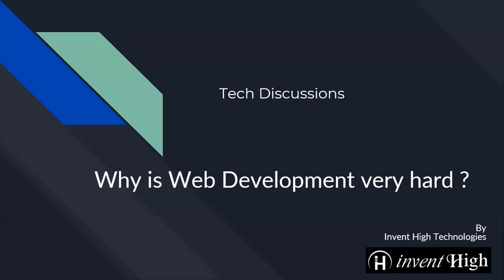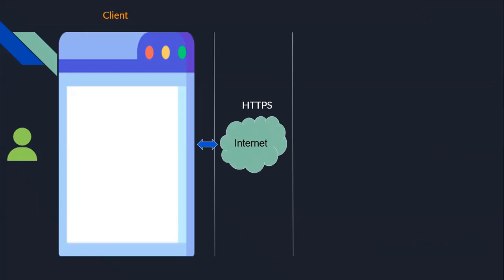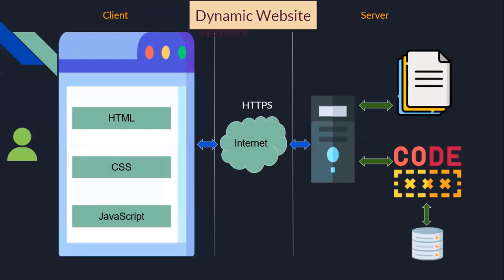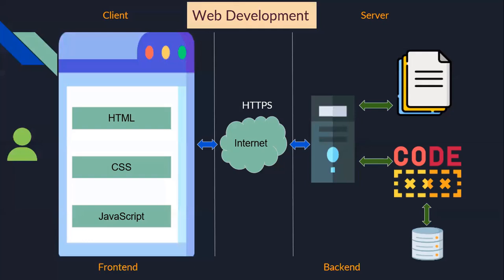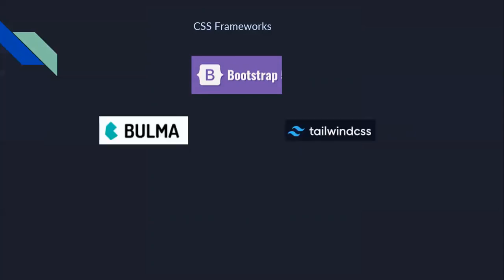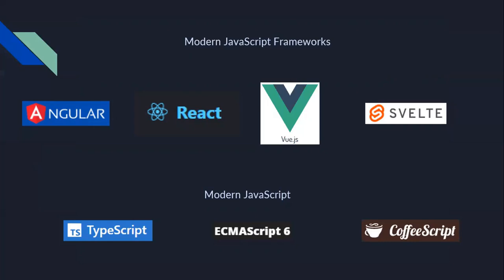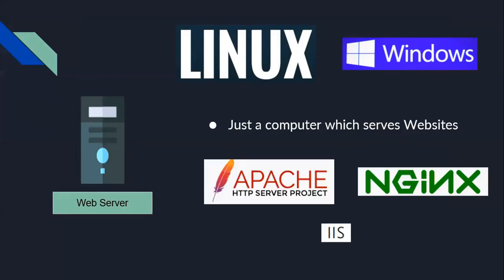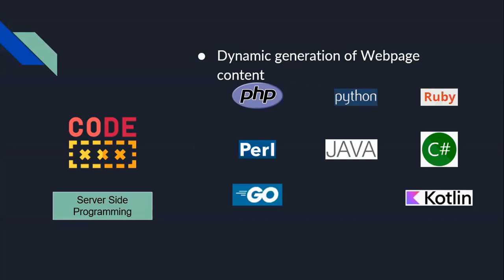Why is Web Development very hard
In this video, We Discuss Why is Web Development very hard ? What is Front End Development, Back End Development and Full Stack Development  Also, Know myths and facts about Web Developments.

Note:
This content was originally prepared and is part of Lesson-2 of our Mastering PHP course. But considering the general nature of the content, we thought it will be very useful for everyone if we provide it as a Standalone Video.